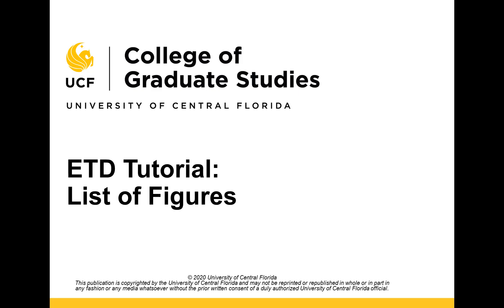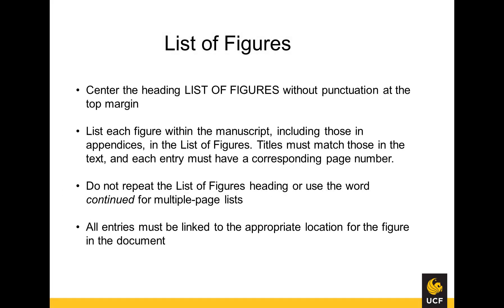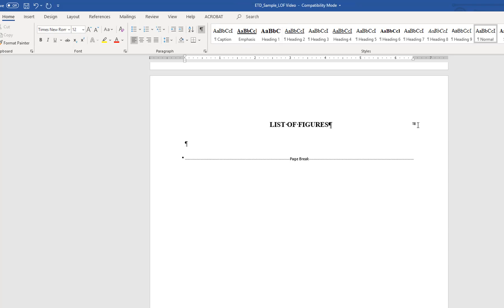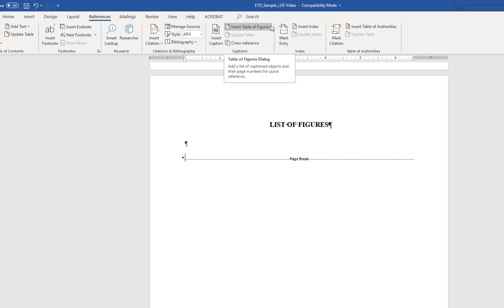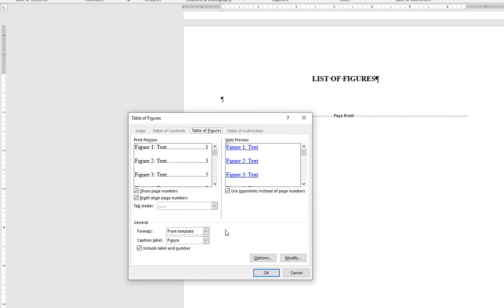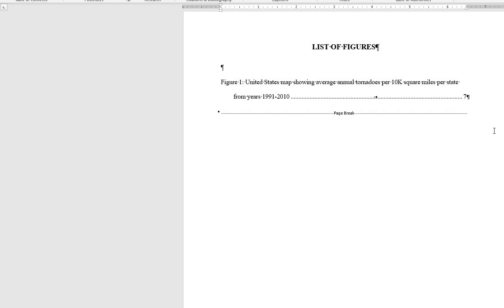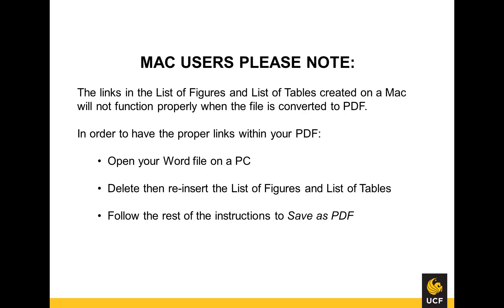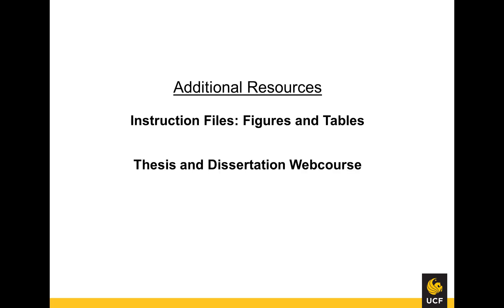List of Figures Word for Office365